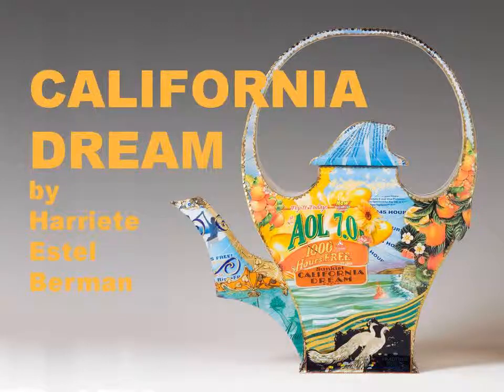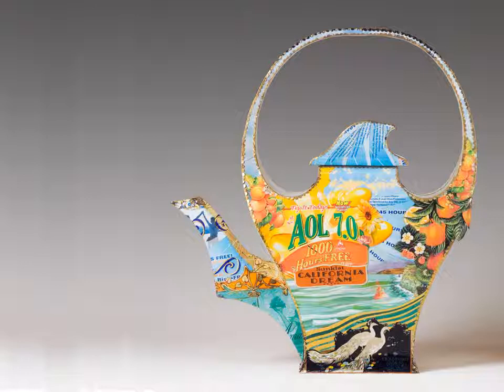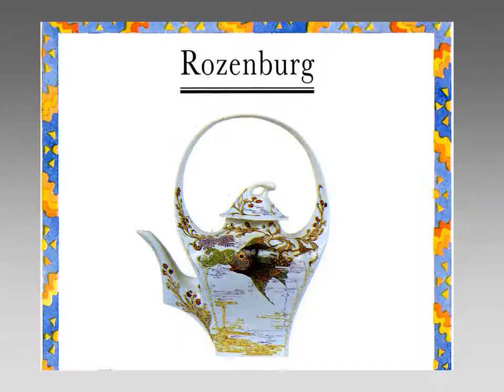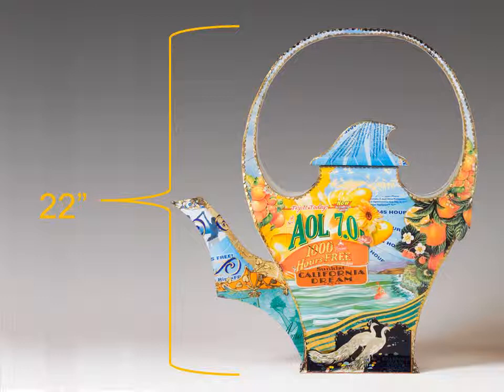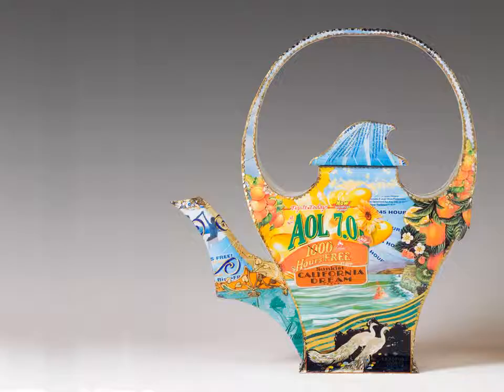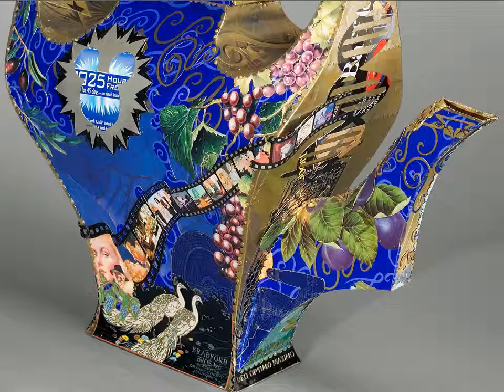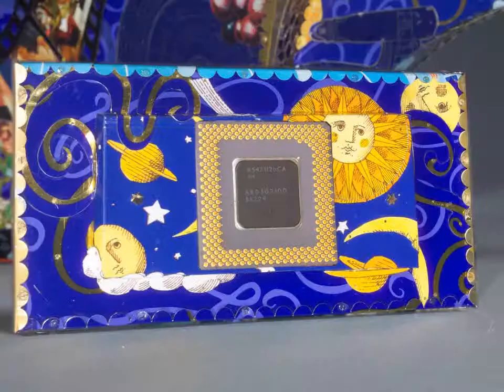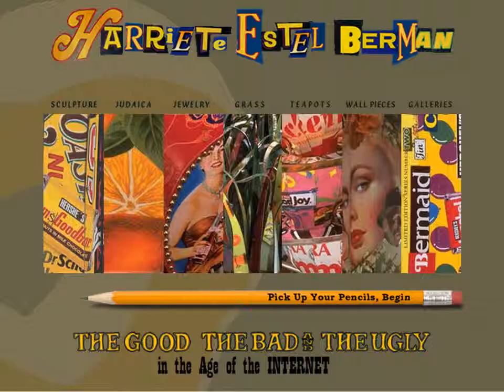California Dream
Artist Harriete Estel Berman speaks about the inspirations and symbolism behind her 21st century teapot titled "California Dream" constructed from recycled tin cans.

California Dream is part of a series of teapots, coffee pots and chocolate pots based on historical pieces.  The dimensions of each reincarnation are enlarged two or three times that of the original as a "super-sized" commentary about our consumer society where more is better, even if you never wanted that much in the first place. View the entire collection on my

Teapot lid lifts off to reveal a Pentium chip that "plugs" into "California Dream" written inside the top of the teapot.

Constructed from post-consumer recycled materials, this teapot acknowledges California's influence in the recycling movement and green design.

The use of fruit crate labels as inspiration symbolize the innovative and entrepreneurial spirit of California's past and future.  Orchards and farms grew to export fruits and vegetables from its fertile valleys.  Now Silicon Valley blooms with inventions and technology ventures.